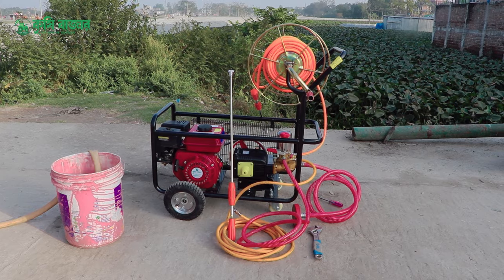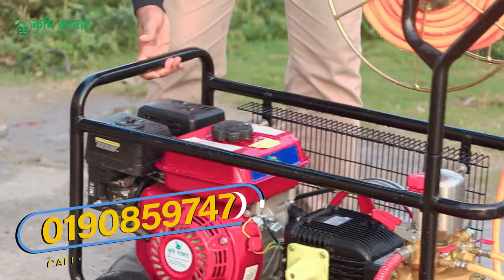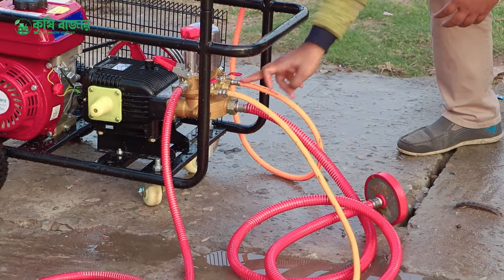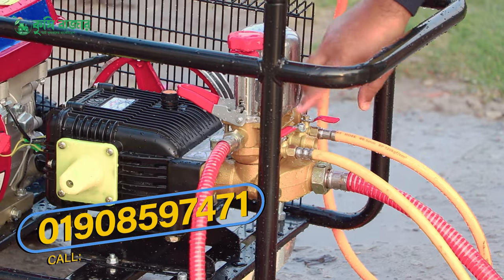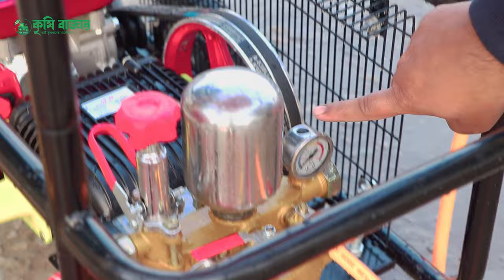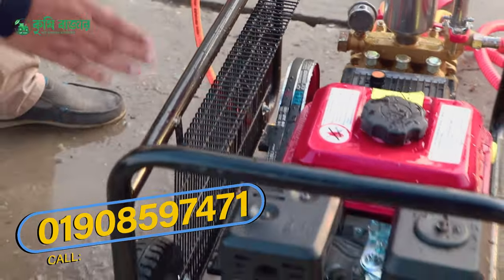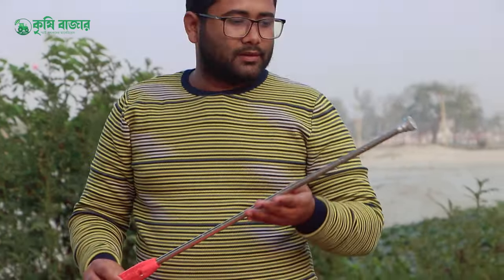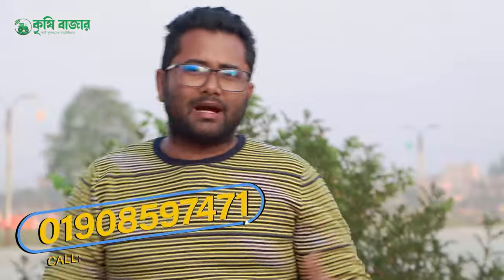ডাবল গান স্প্রে মেশিন ট্রলি চালিত। আম গাছের স্প্রে মেশিন দাম কত?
ডাবলা গান স্প্রে মেশিন - ( চায়না )

কৃষি বাজারে আরো মেশিনারীজ ভিডিও দেখুন